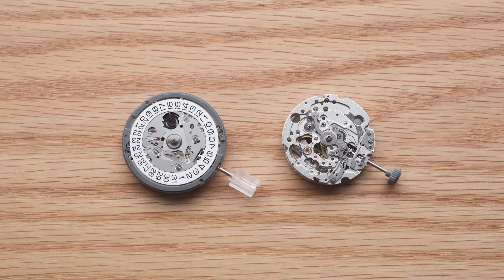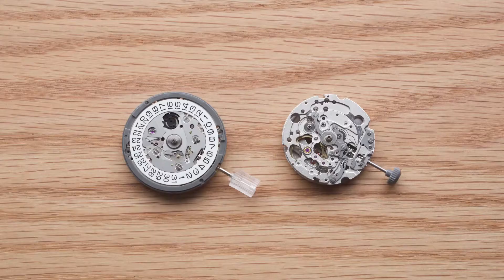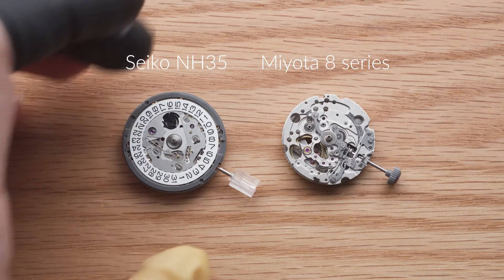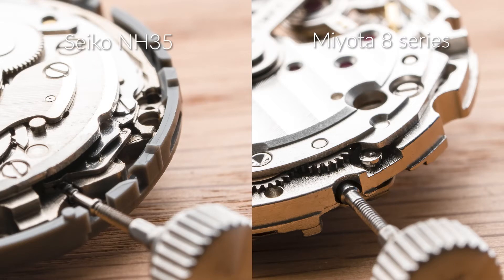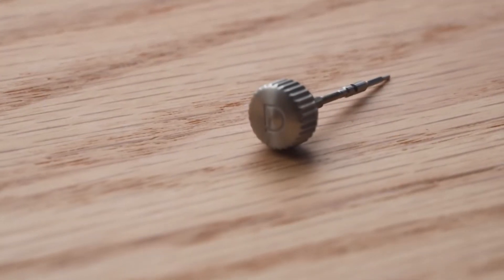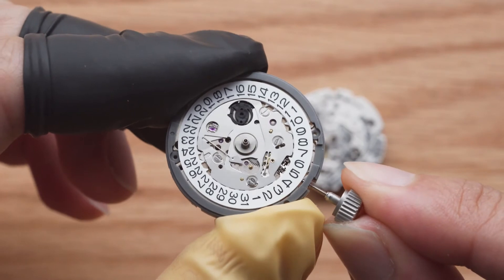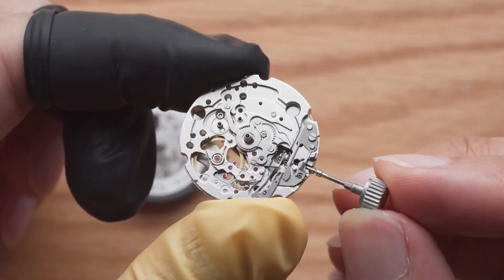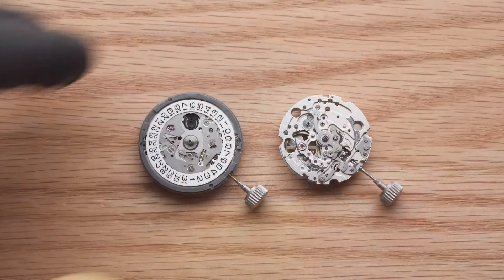How to remove and install the stem & crown for Seiko and Miyota movements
In this video, we'll cover the method to remove the stem from the movement. Removing the stem and crown is one of the required step before we can take out the movement and the dial assembly so this is a very commonly performed step in watch modding, repair and servicing. The movement is the heart of the watch, so we have to be careful with it during our watchmaking process. This technique is applicable to all Miyota 8 series and almost all Seiko mechanical movements (7s26, 7s36, 4r36, 7002, 7009, 6309, NH36, NE15 and more).

Useful content for future reference:
▶00:36 - Spots to press down while removing the stem and crown

Automatic movements shown in this video: Miyota 82S0(with hacking) and Seiko NH35(A)

Watchmaking tools/equipment mentioned for this video:
▶Finger cots
▶Tweezers

Happy watchmaking!